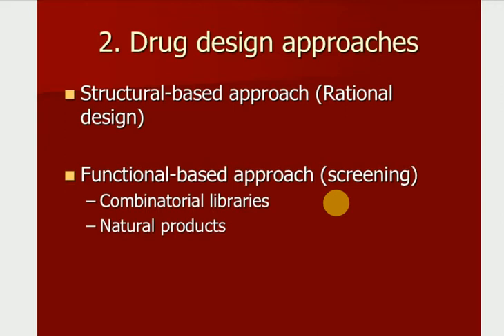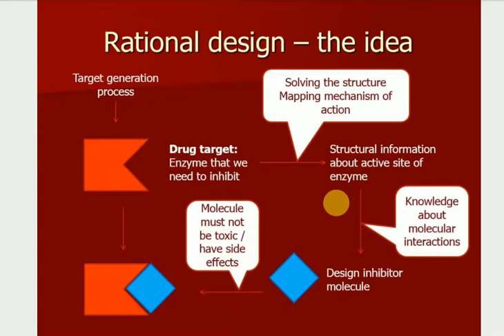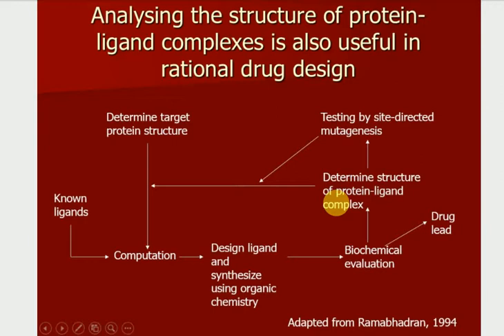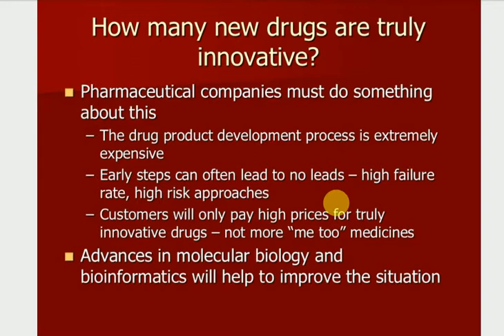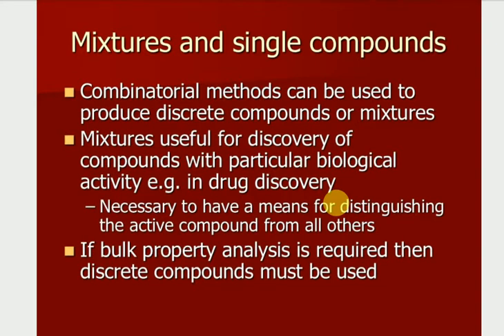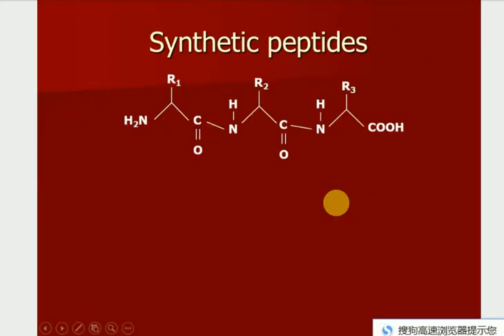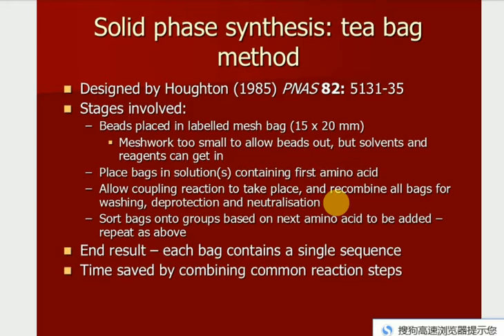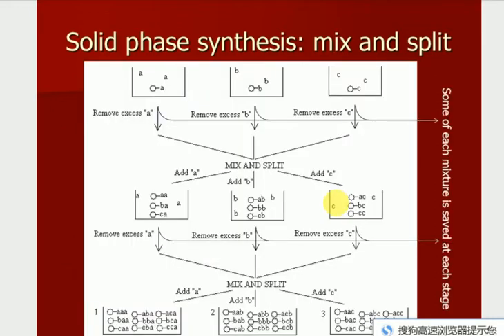Drug Development - Drug Design - byTim Overton